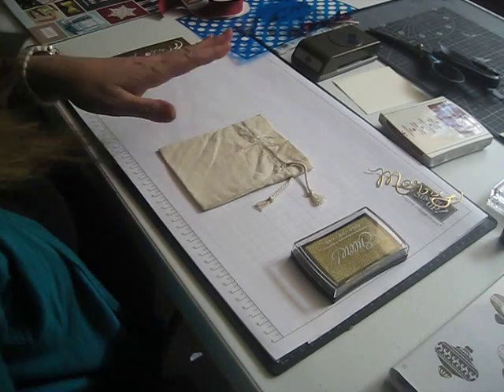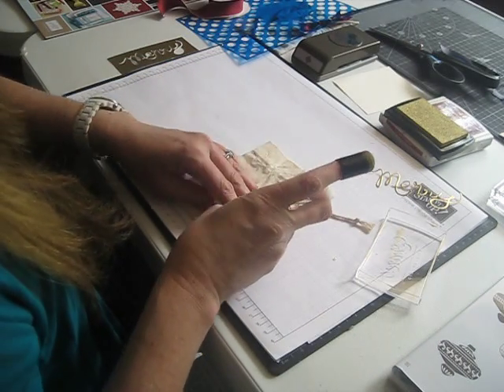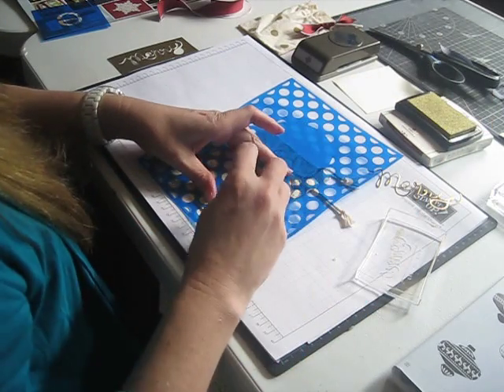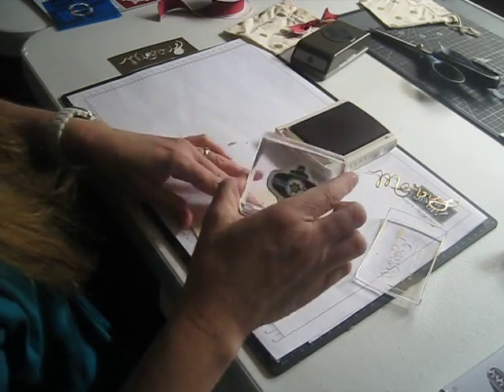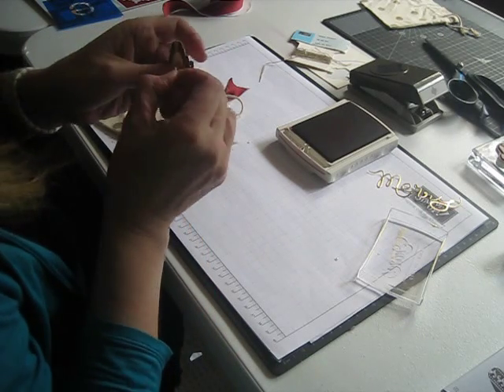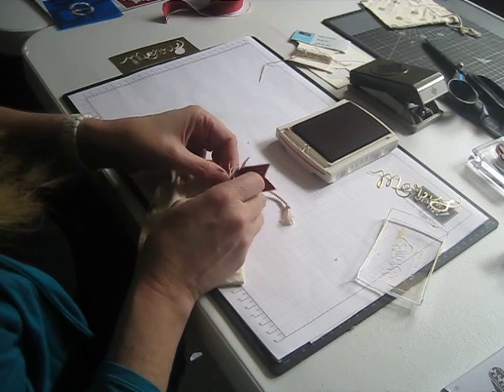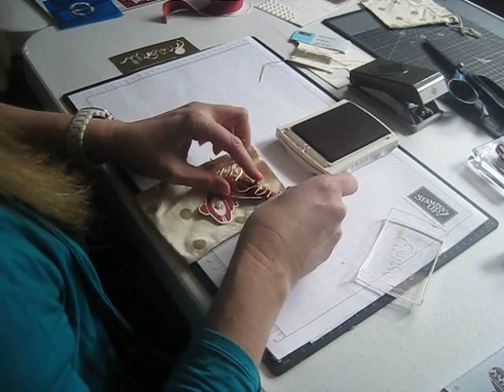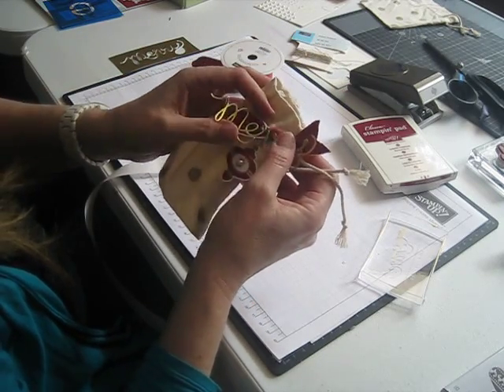How to decorate the Mini Muslin Bags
These cute little bags are in the 2013 Holiday Catalogue from Stampin'Up.. but how do you use them? Here is one idea to inspire you... and they are super cute! Enjoy!